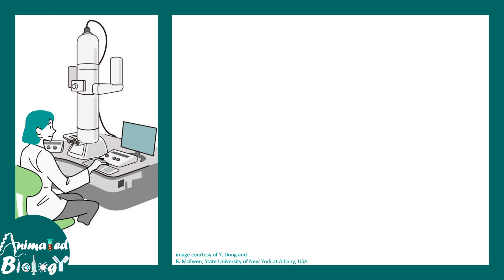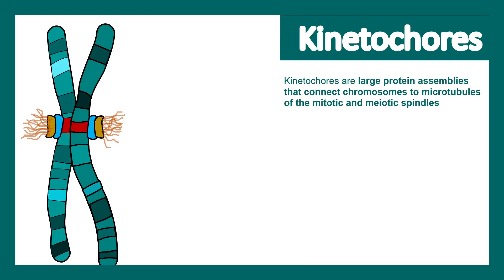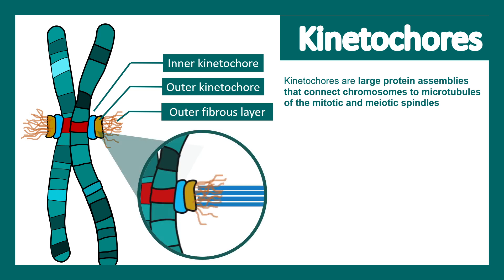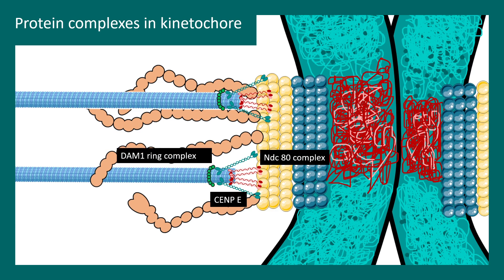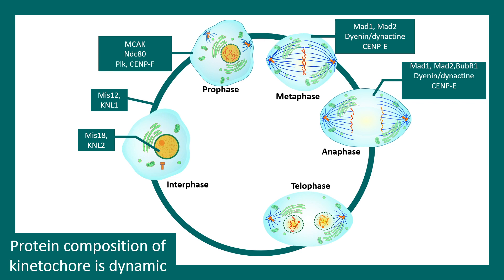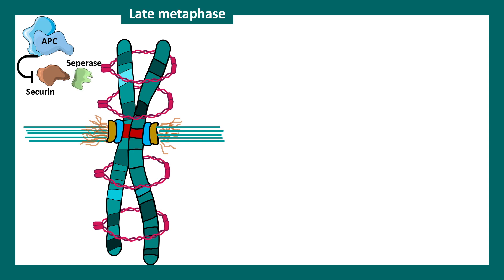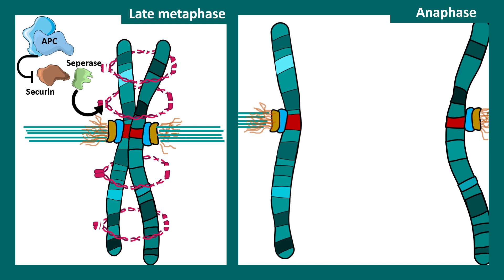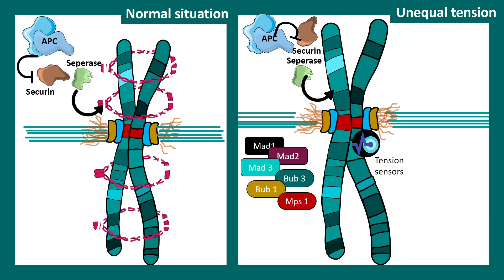Kinetochore | Structure and Function | Molecular biology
This video talks about Kinetochore | Structure and Function | Molecular biology